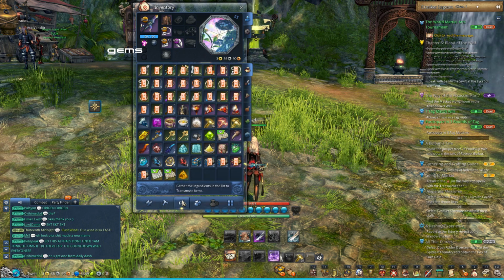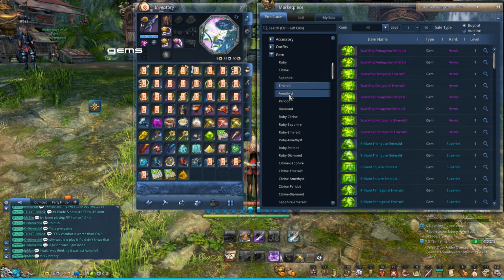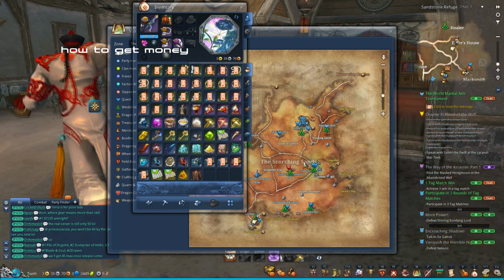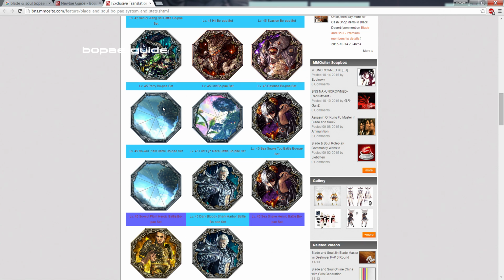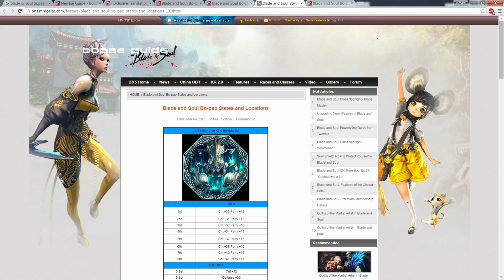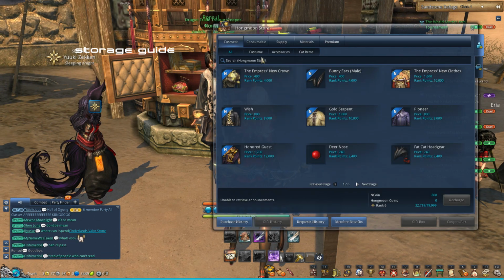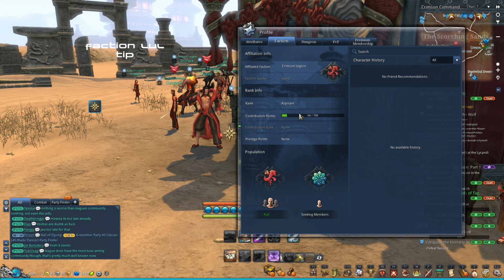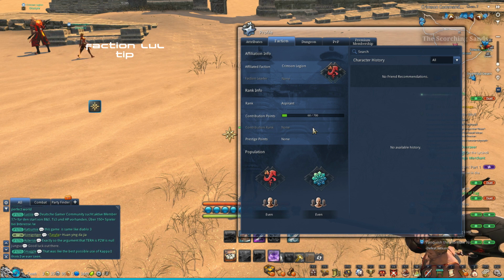Blade & Soul Tips for new people